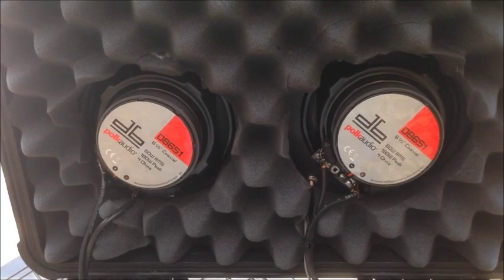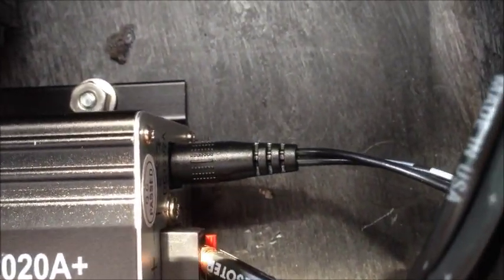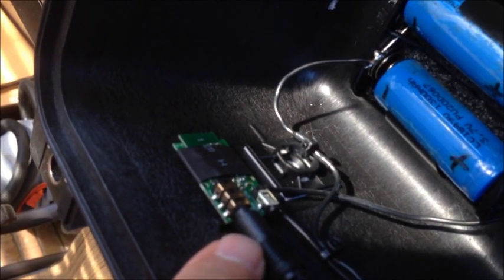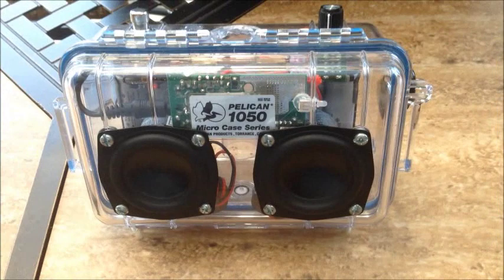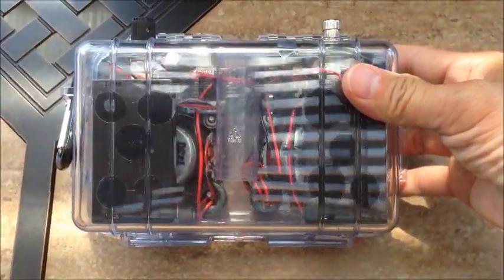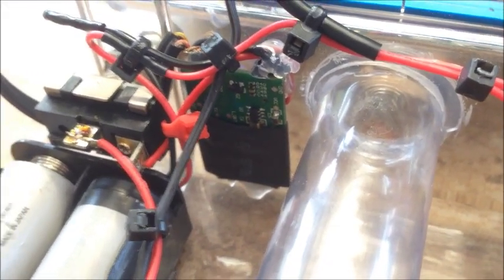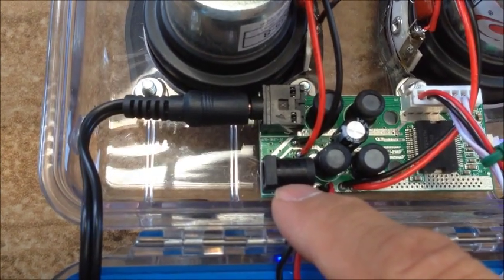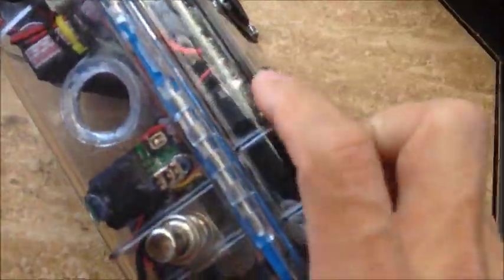DIY Pelican Boombox Video Schematics Description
Just a short video description of some of the wiring involved with making your own DIY boombox. All the components come with base instructions on how to wire each component. Soldering suggested along with some hot glue to secure components.